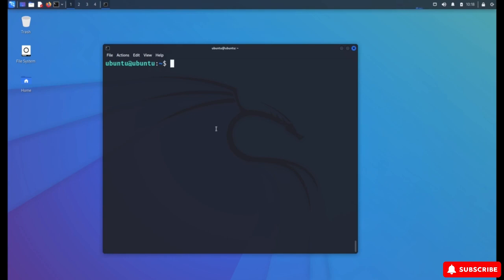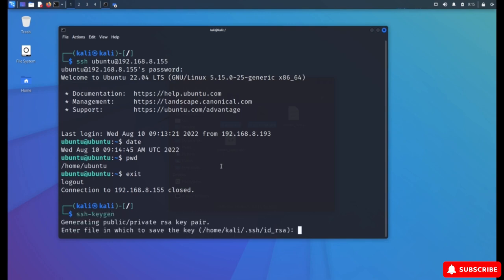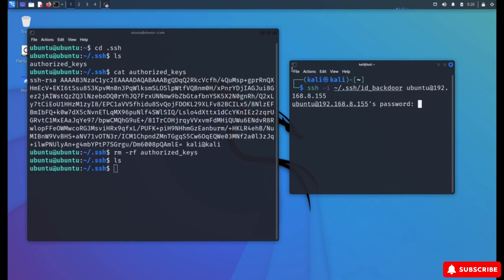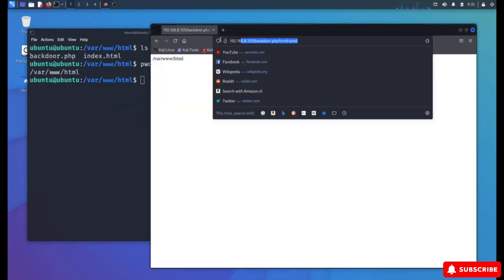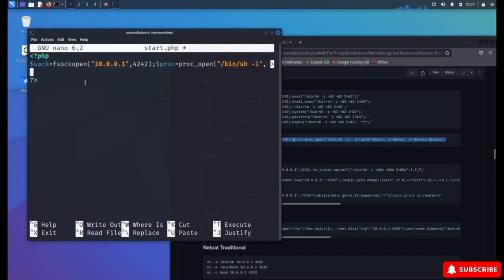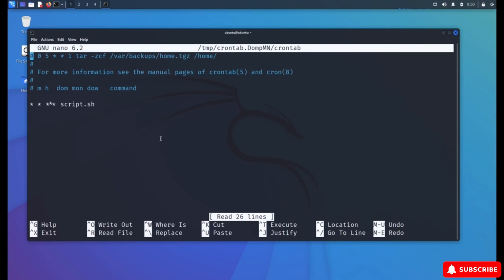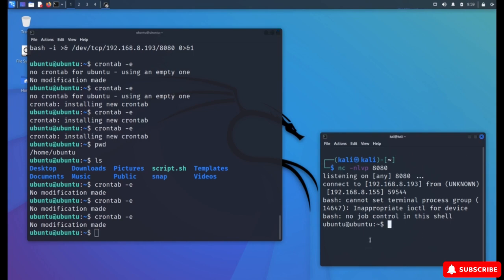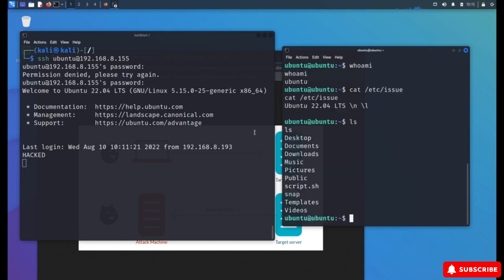Detect and Create Linux Backdoors in Ethical Hacking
Learn how to detect and create Linux backdoors in ethical hacking, ensuring system security by understanding vulnerabilities and protective measures.